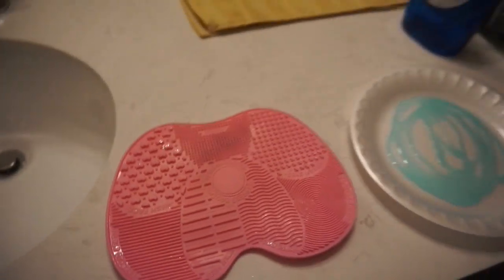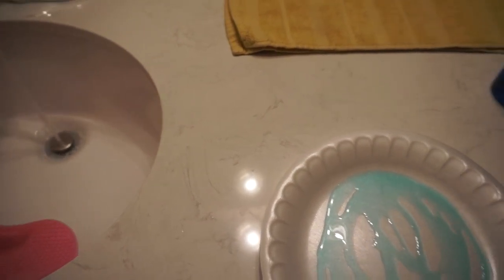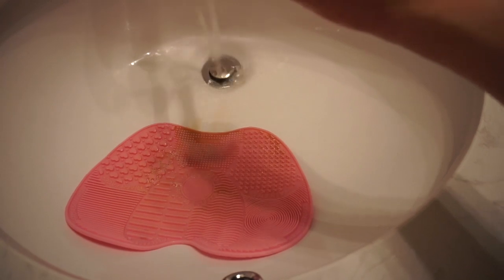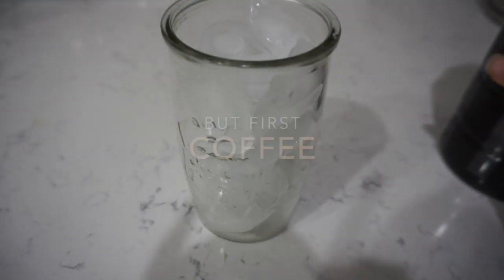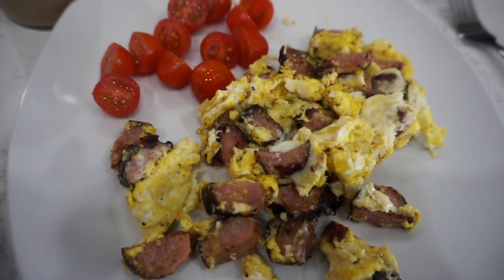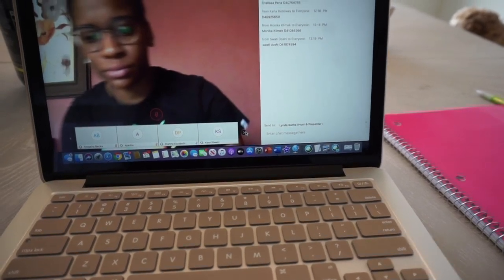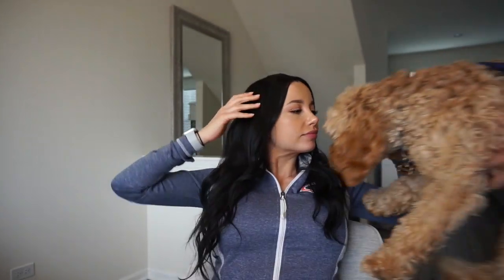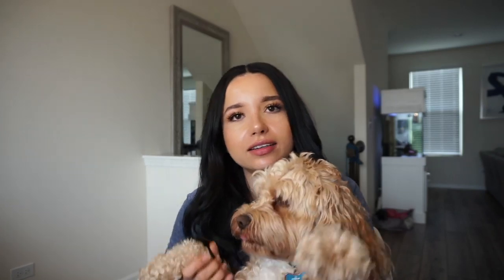Nurse Student On Quarantine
Music 🎼